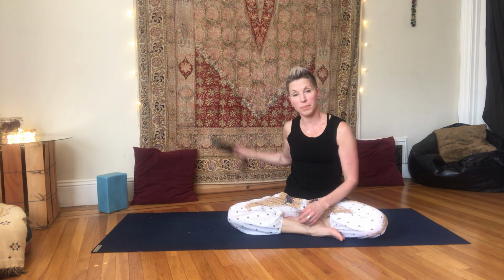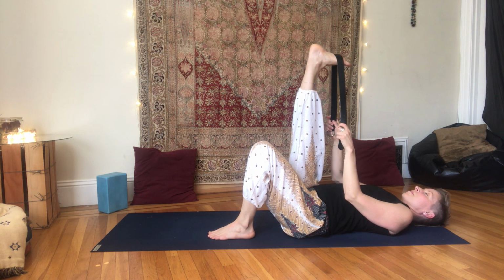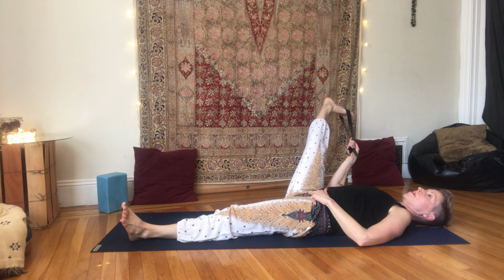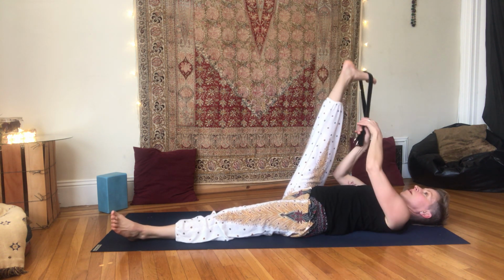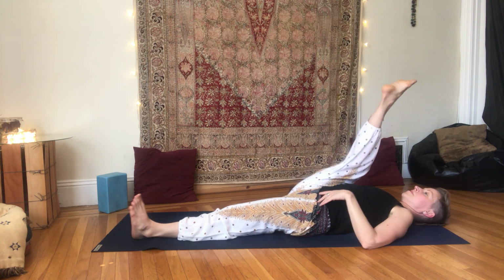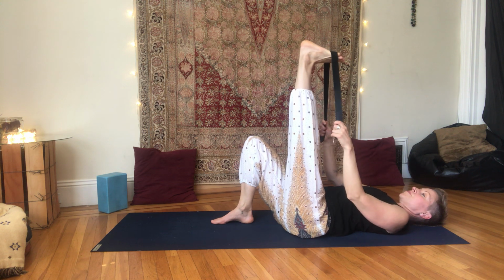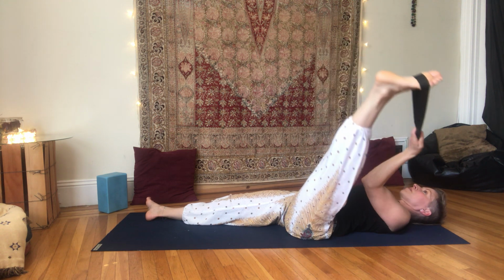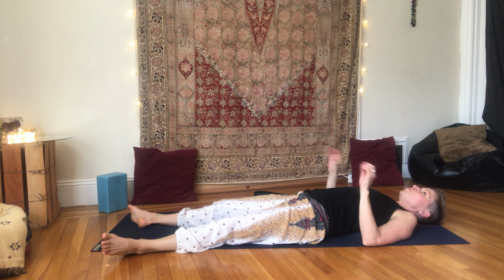Movement Medicine Hips/low back. "Pass the Baton"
You will need a strap or a belt for this dose of movement medicine for the hips and lower back.

* You can download your FREE Desk Relief video there!

Have fun taking care of yourself!
Please leave a comment letting me know how it goes. :)

BIG LOVE
xo K